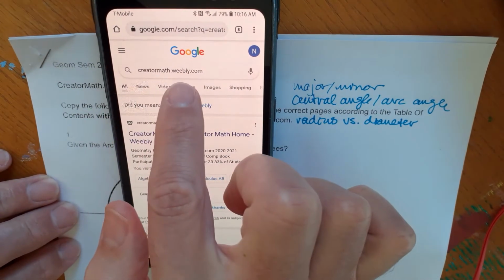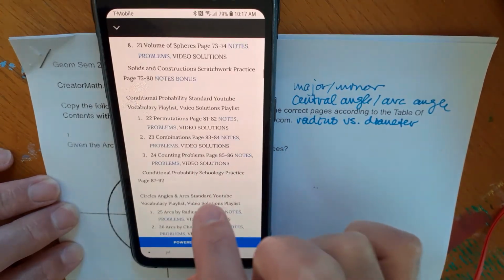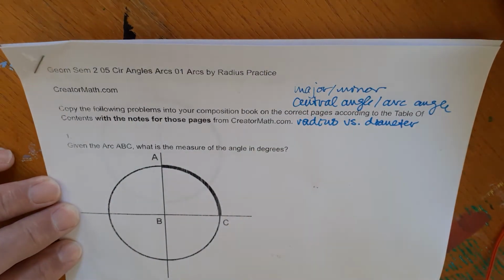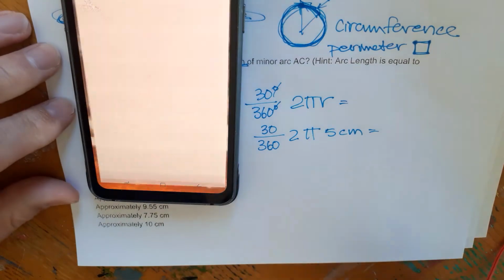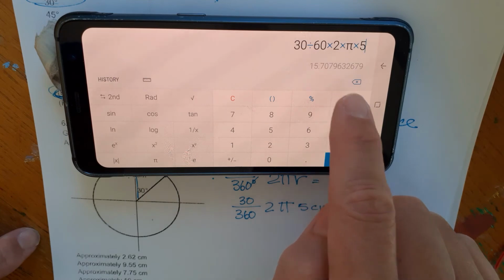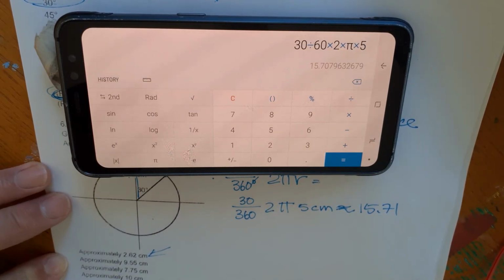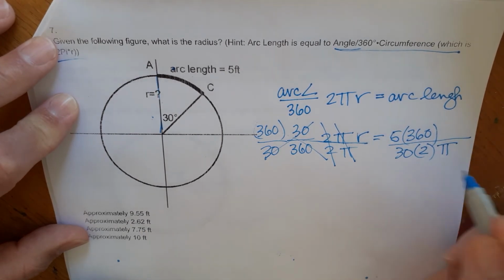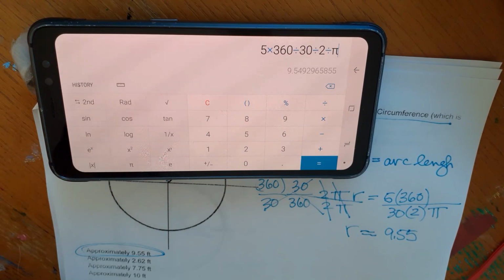Geom Sem 2 05 Cir Angles Arcs 01 Arcs by Radius Practice CreatorMath.com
Good luck!